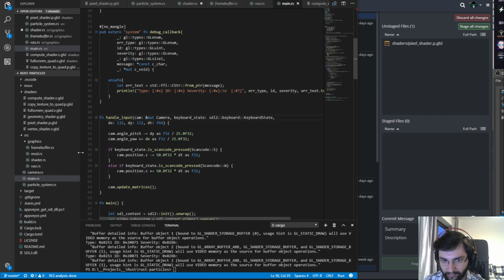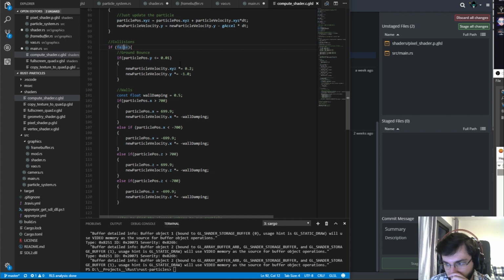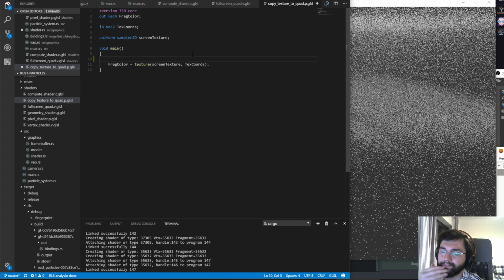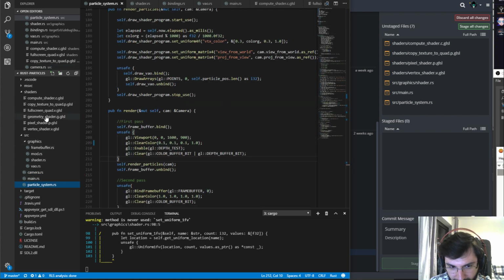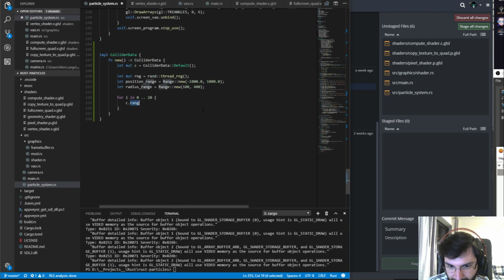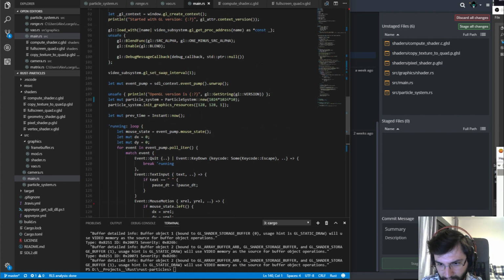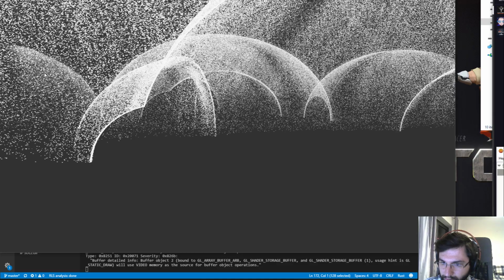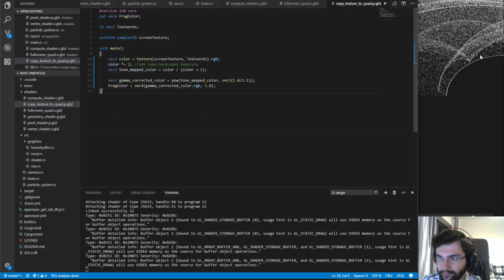Rust, OpenGL and Particles Ep.001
Spare time project for learning rust (and opengl). It also involves a fair amount of OpenGL, compute shaders, and particles.

This was recorded from my twitch stream, so it's not terribly well prepared (it's the opposite of prepared) and I made a lot of mistakes.

What you can see:
- Rambling about the current state of the project while being constantly distracted
- Adding gamma correction
- Tone mapping (thinking too much about what values the lights should have)
- Shader reloading